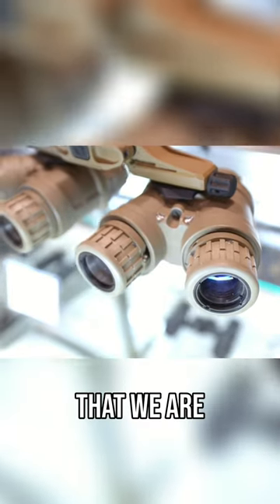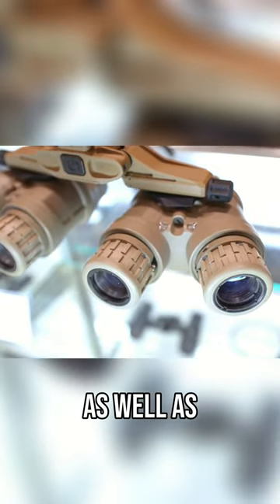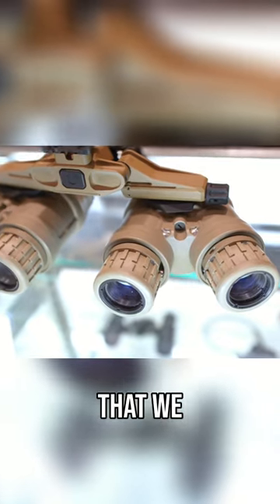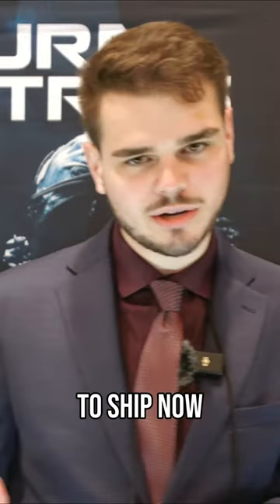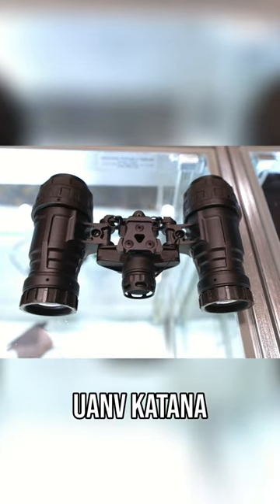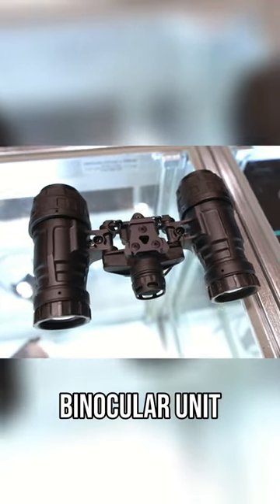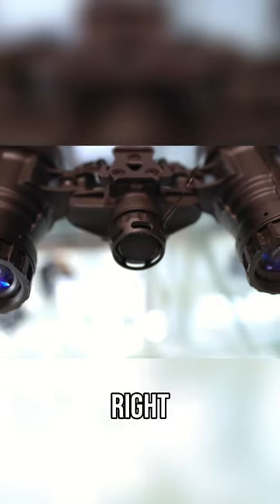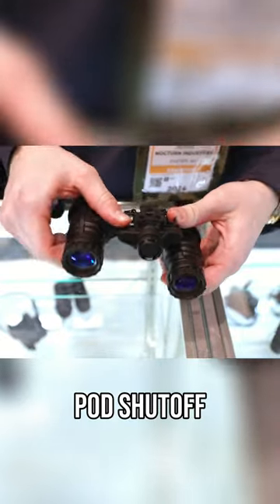UANV Katana Night Vision Binocular: Unveiled at Shot Show 2024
Thin Line Defense Co. takes a closer look at the UANV Katana, the latest innovation in night vision binoculars, showcased by Nocturn Industries at Shot Show 2024. Discover groundbreaking features, functionalities, and potential applications for this cutting-edge technology.

| Discounts |